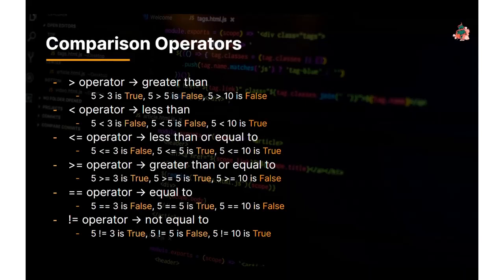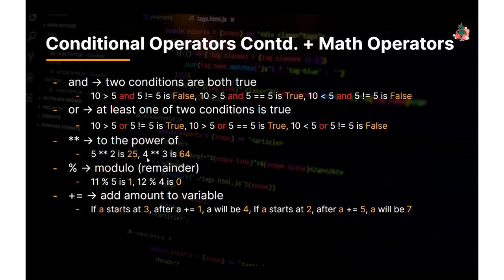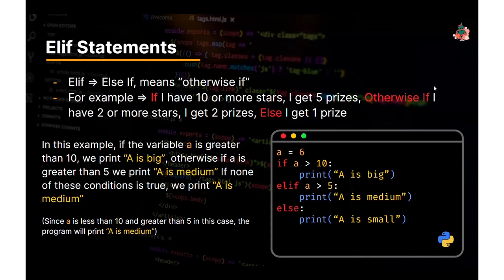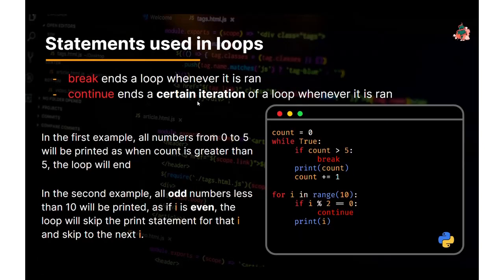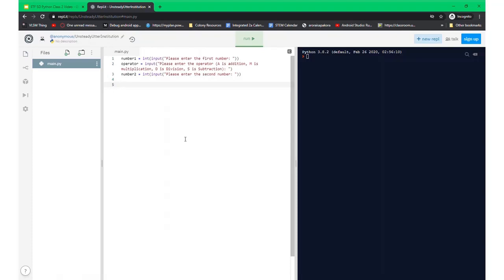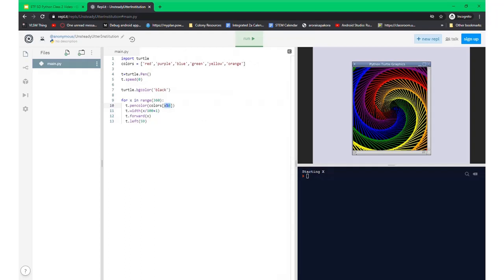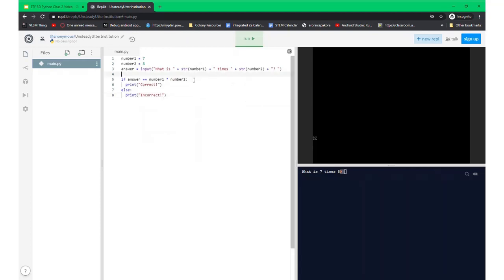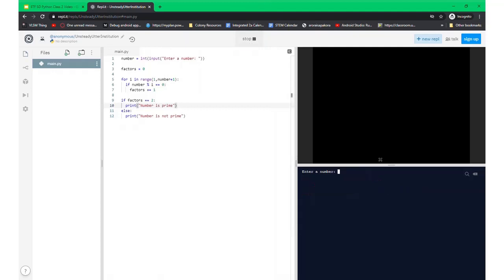Python Class 2 - Conditionals, Operators & Loops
Our second Python class in our 4-part live Python and Web Development workshop series if else statements, basic loops, syntax, and statements as well as our activities on the calculator project, Turtle, prime number activity, and more!

The Elevate the Future SD instructor for this lesson is Rohan Juneja. He has experience in web development in both backend (Flask, Node.JS and Firebase) and frontend (HTML/CSS/JS). In addition, he has experience creating Android Apps and has taught Circuit Wizardry for Science Field Day in which his team won 1st place.

To stay updated on our future classes, join our Elevate the Future SD Discord We will be posting updates on future events, providing opportunities in different projects, and answering any questions on our platforms!